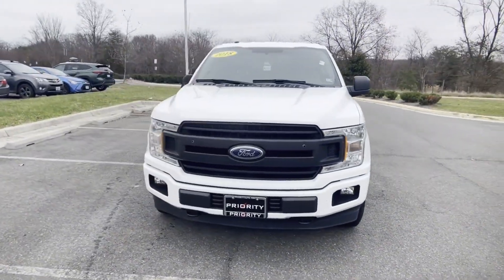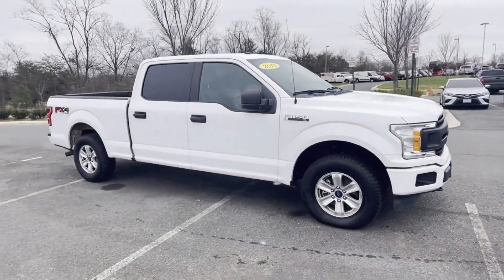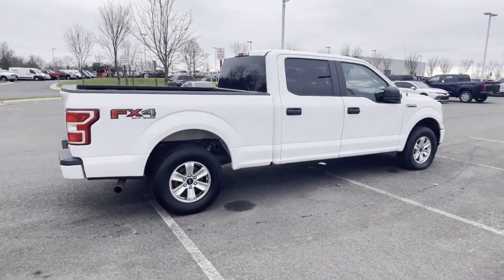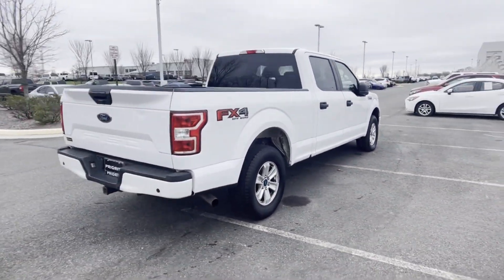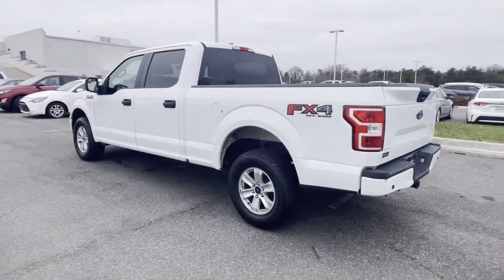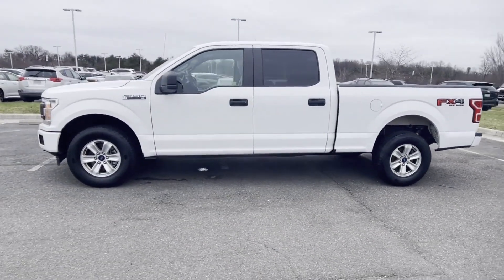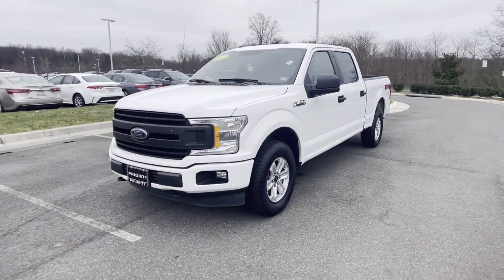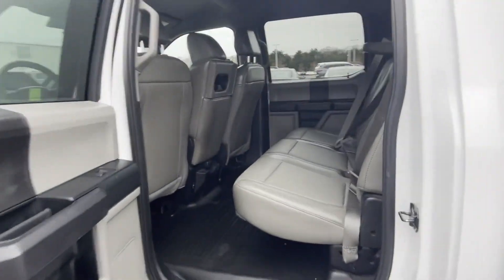2018 Ford F-150 XL Tysons Corner, Vienna, Fairfax, Woodbridge, Washington DC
2018 Ford F-150 XL Tysons Corner, Vienna, Fairfax, Woodbridge, Washington DC